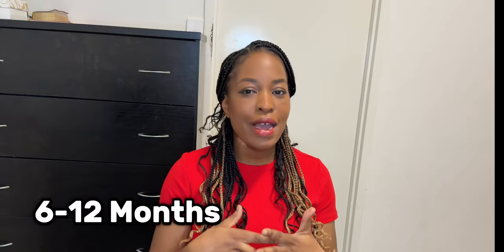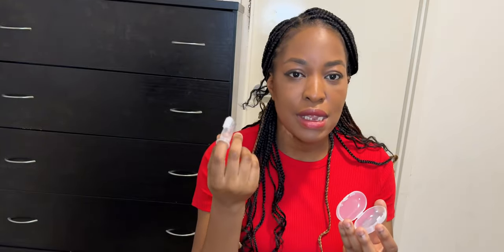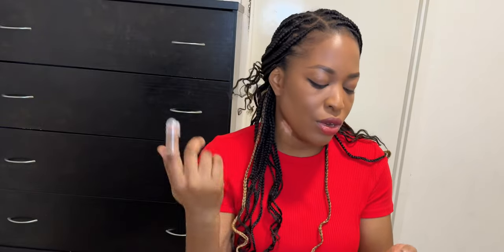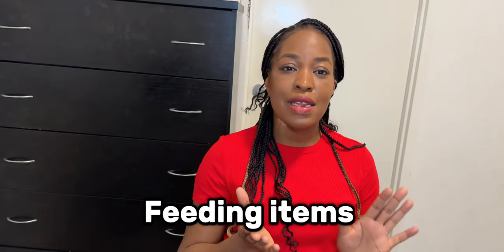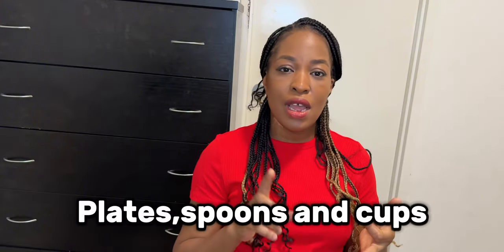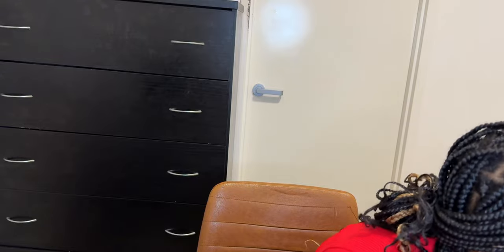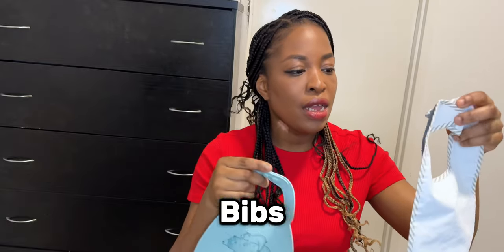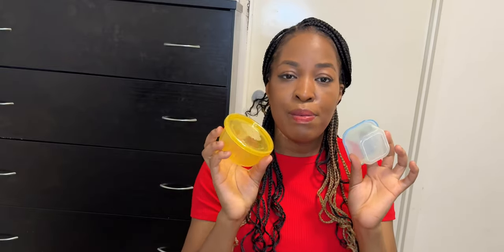6 -12 MONTHS BABY ESSENTIAL ITEMS | MUST HAVE BABY ITEMS FOR 6-12 MONTHS *Minimalistic*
6 -12 MONTHS BABY ESSENTIAL ITEMS | MUST HAVE BABY ITEMS FOR 6-12 MONTHS
Sharing my minimalistic 6-12 months baby essentials, these are the 6-12 months baby must have items that you will need.

I listed some of the 6-12 months baby must haves that I actually used for my baby:
Baby Teether:
Baby Toothbrush:
Activity Gym:
High Chair:
Feeding Set:

Love ❤️ Esther